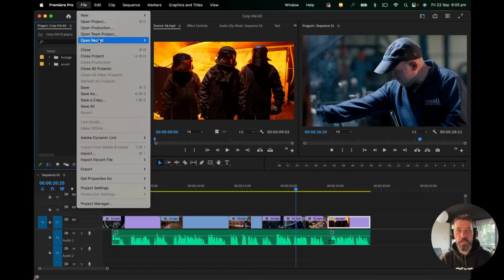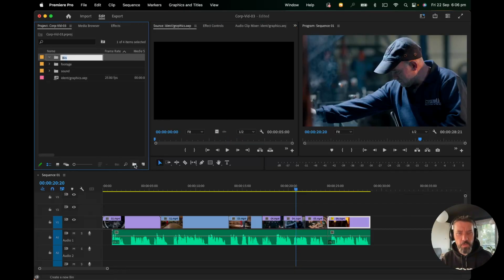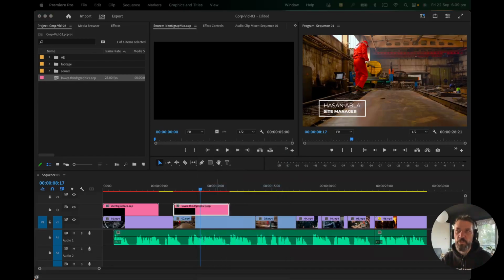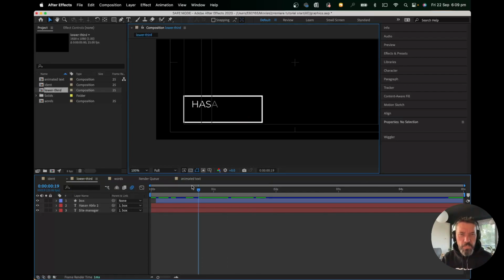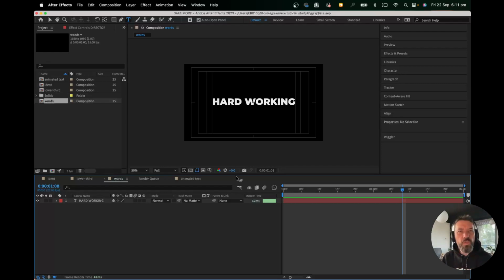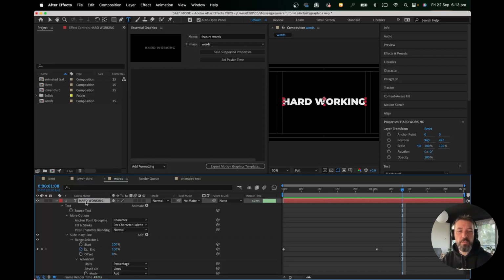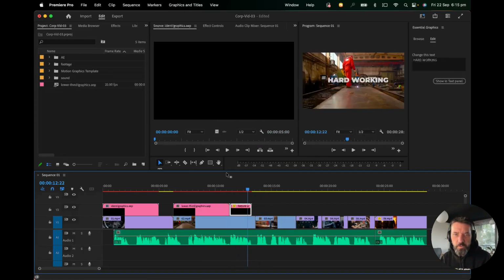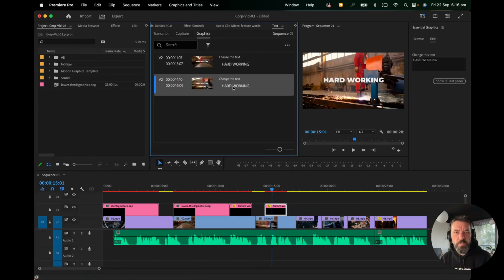Up and running with Adobe Premiere Pro: 03 Incorporating motion from After Effects